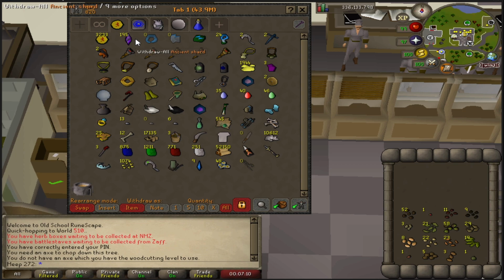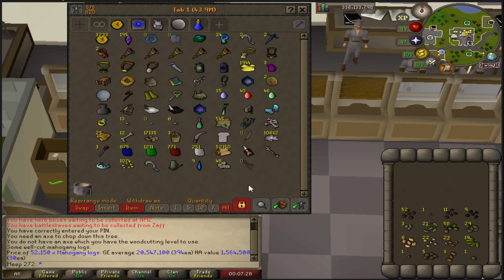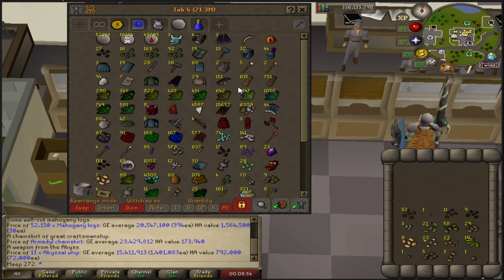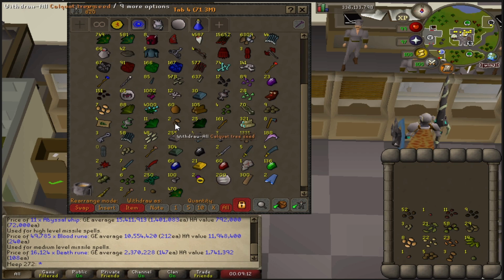Meep272 2023 Oldschool Runescape Bank Video - OSRS Edition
A bit late and wanted this out around Christmas but RS3 was taking over the world so kept on with that. Sorry for missing 2 video slots, I've been unwell but hopefully back to editing soon with a VERY special OSRS video soon and lots of RTM RS3 videos ready!

Backing song -  Rumours, Daxten Wai

Watch from the beginning! - Road To The End Game (OSRS Road To Max) - Pilot Ep 0